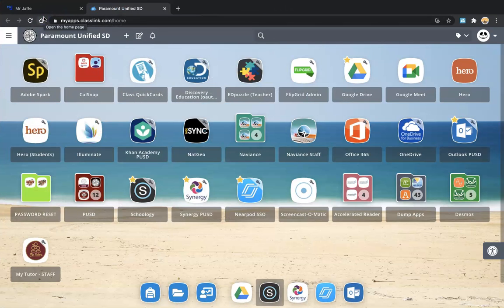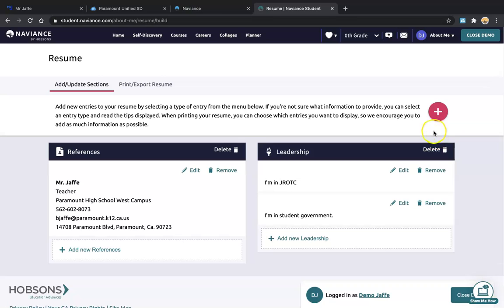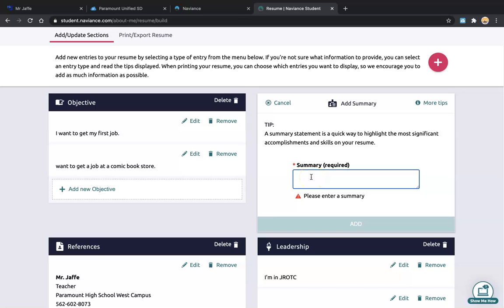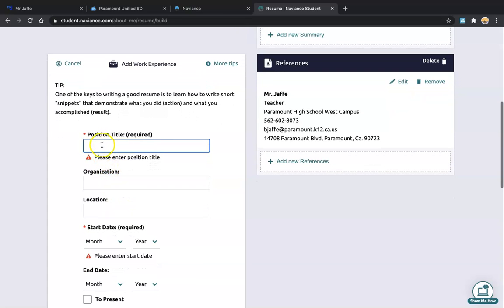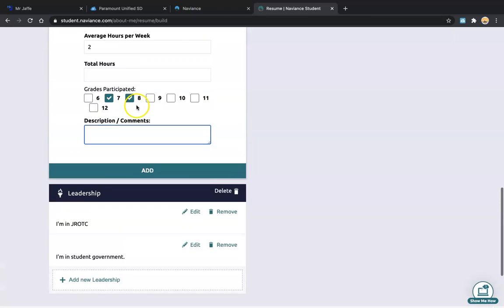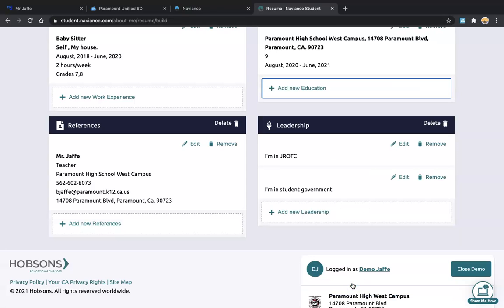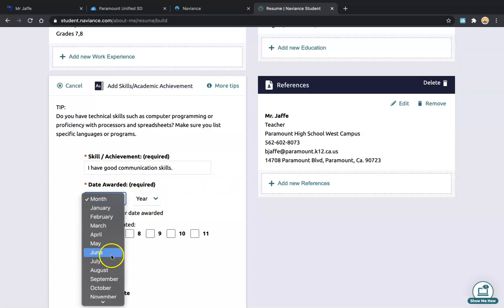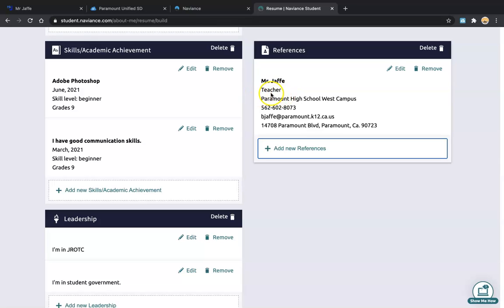Creating Resume using Naviance